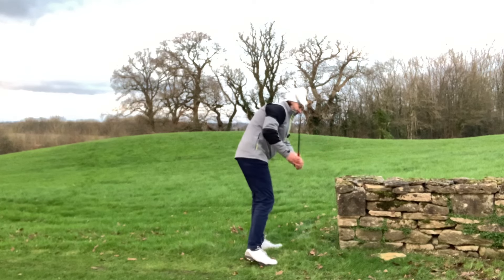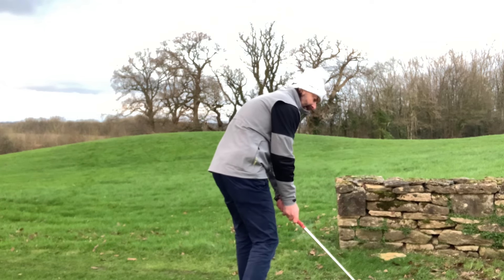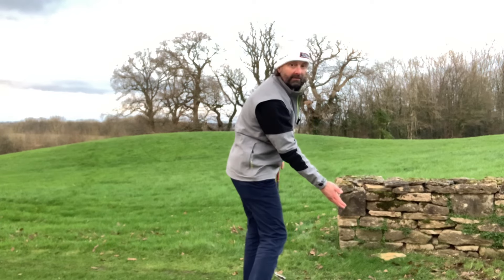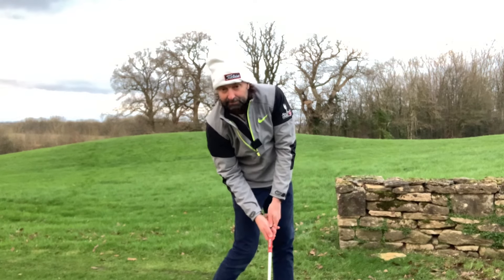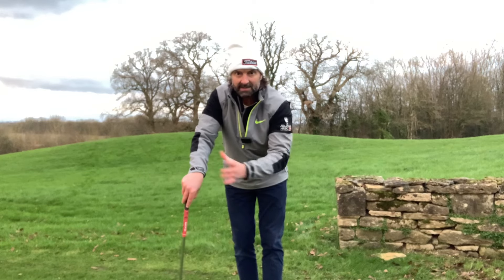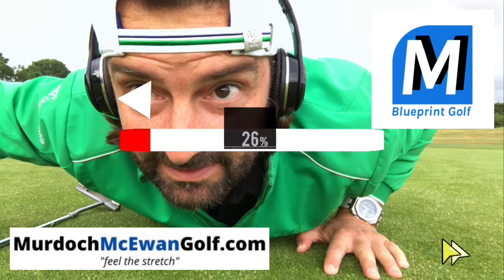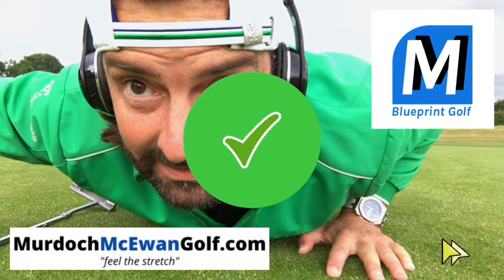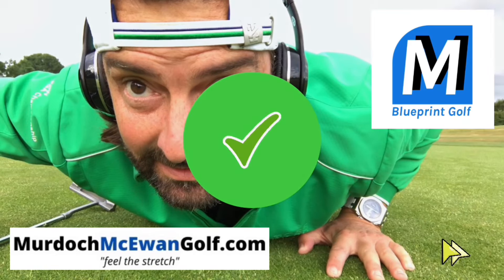Golf is easier than you think! A simple drill to feel COMPRESSION!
Everyone knows what the middle of the club feels like, but do you know EXACTLY what a very solid centre hit with COMPRESSION feels like?

This video explains a very simple drill with key points to remember when performing, how you can experience a compressed and very powerful strike.

This drill is again a favourite of mine you can perform anywhere!  It will be another vital ingredient for you to regularly be able to strike solid shots.